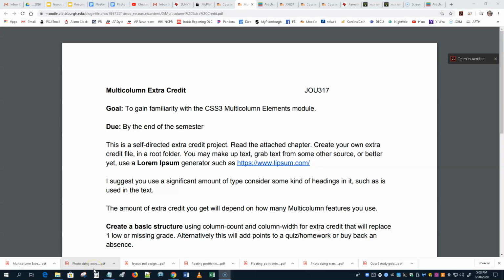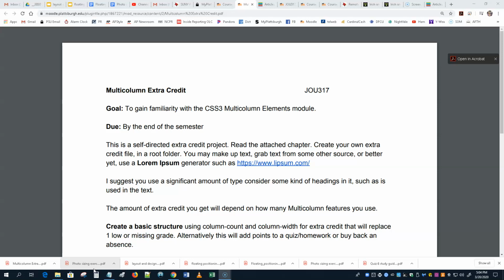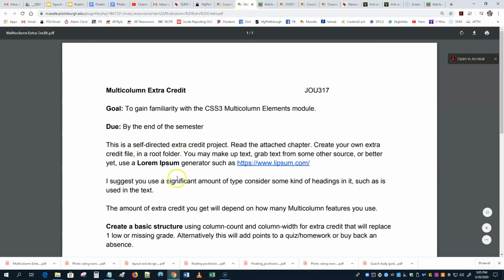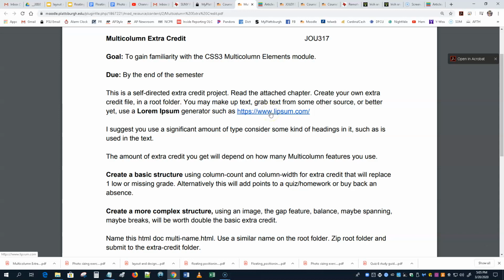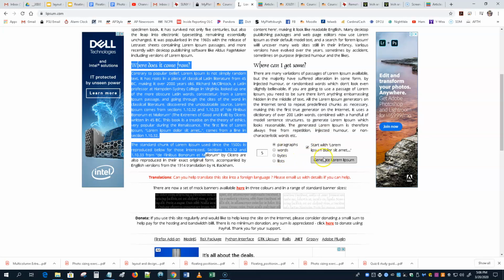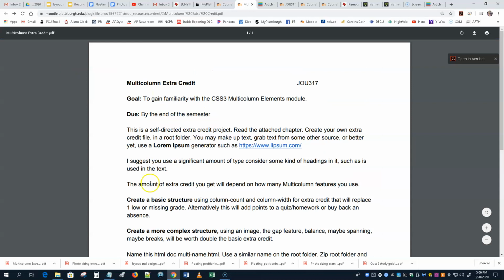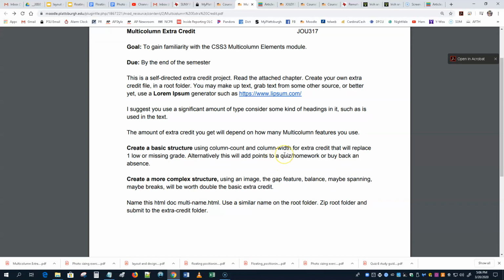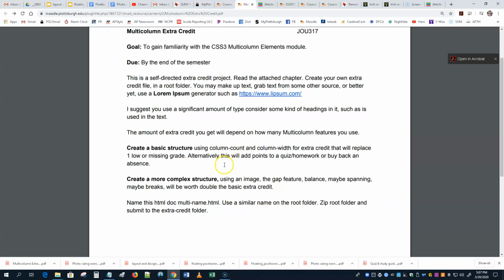Multicolumn Extra Credit JOU317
Multicolumn Extra Credit -- JOU317 -- Web Design and Production -- SUNY Plattsburgh, Spring 2020